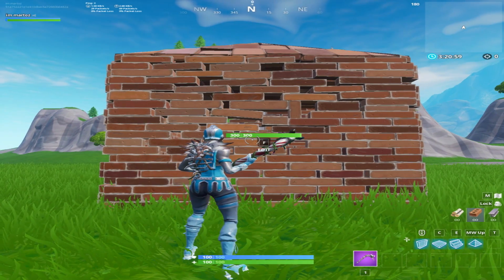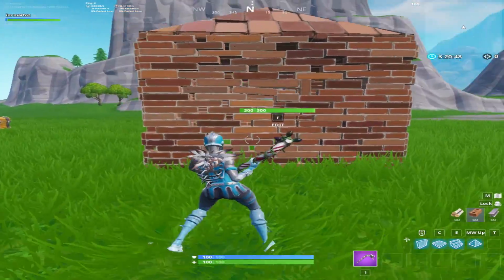Easiest way to go through someones wall - Fortnite Tips And Tricks